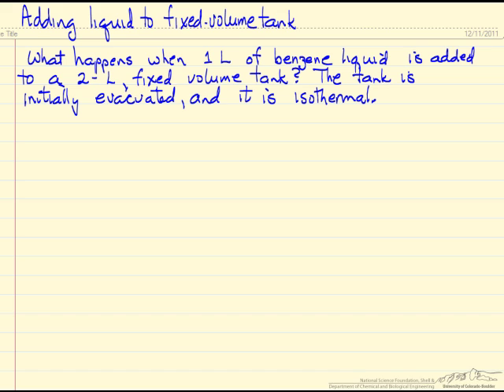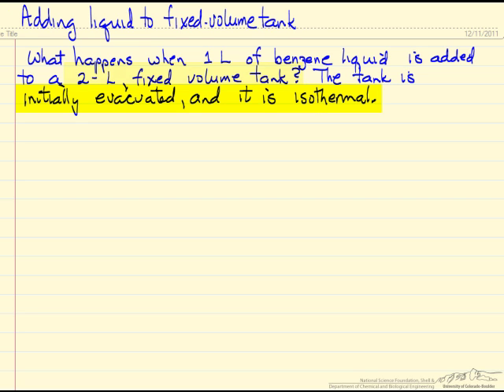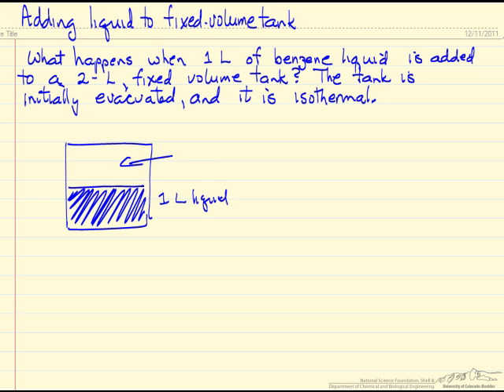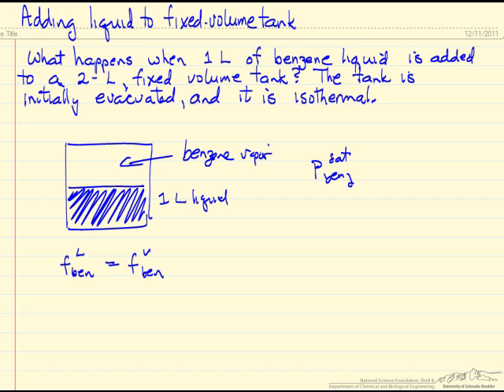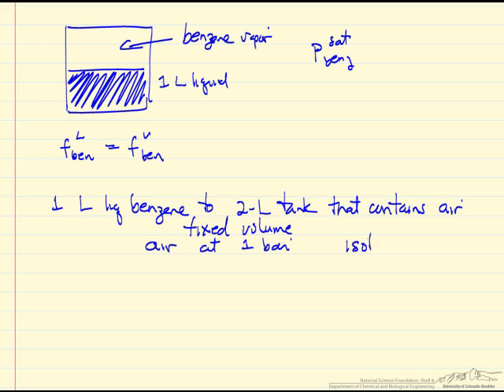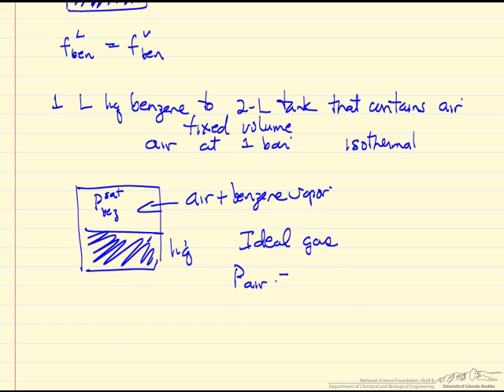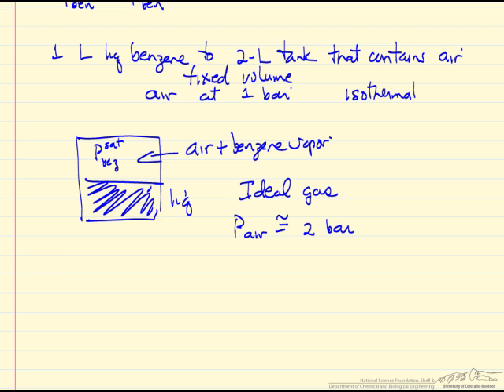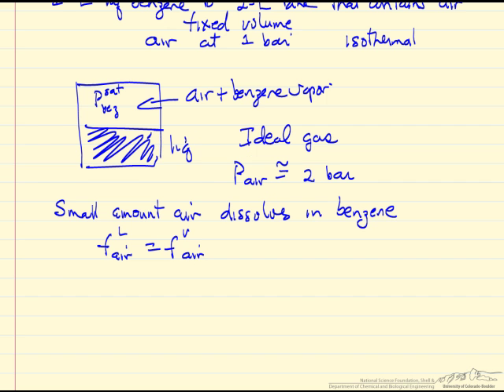Add Liquid to an Evacuated Tank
Discuss what happens when 1 L of liquid is added to a 2 L fixed volume tank. Made by faculty at the University of Colorado Boulder, Department of Chemical and Biological Engineering.